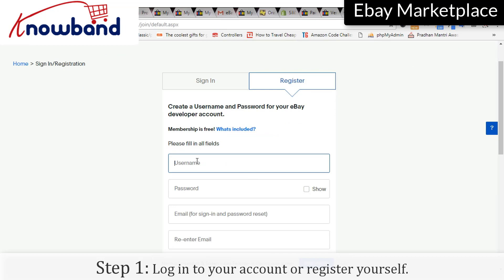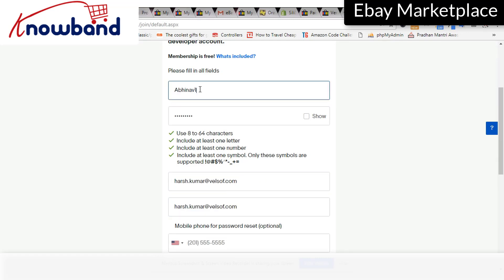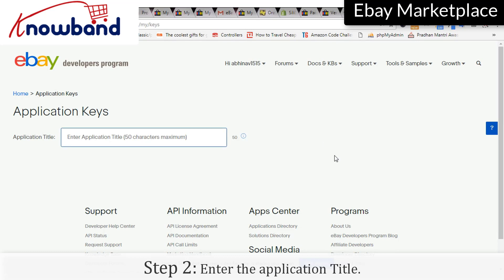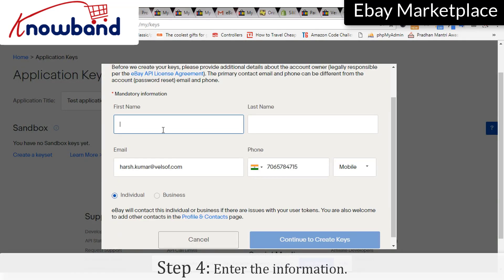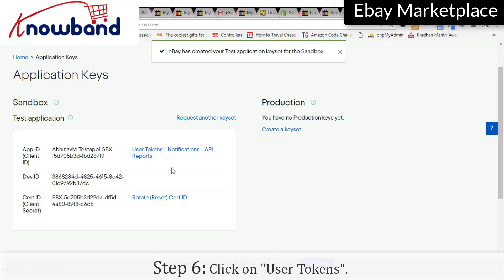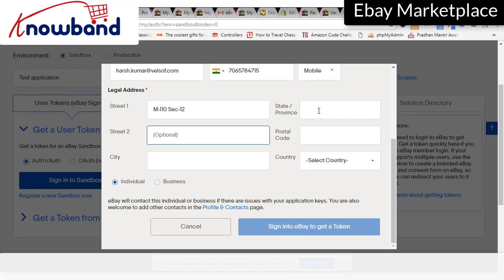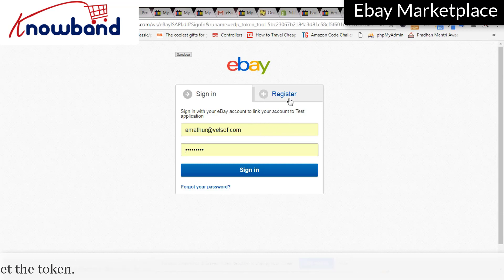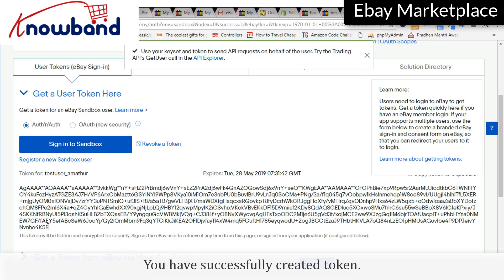How to create access token in eBay Marketplace?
eBay marketplace integration is just a few click away. You can now do it without any technical assistance. The very first step for integrating an eCommerce store with the marketplace is to get the access token. Follow the steps shown in the video get your access token.

1. Log in to your account or register yourself.
2. Enter the application Title.
3. Click on "Create a keyset".
4. Enter the information.
5. Click on "Continue to Create Keys".
6. Click on "User Tokens".
7. Click on "Sign-in to Sandbox".
8. Enter the credentials.
9. Click on "Sign into eBay to get a Token".
10. Sign-in to get the token.

You have successfully created token.